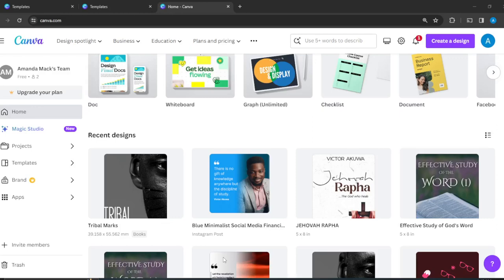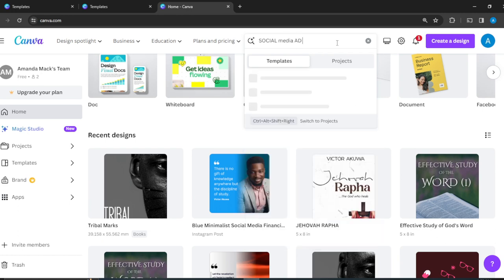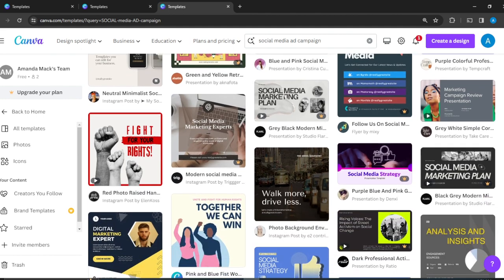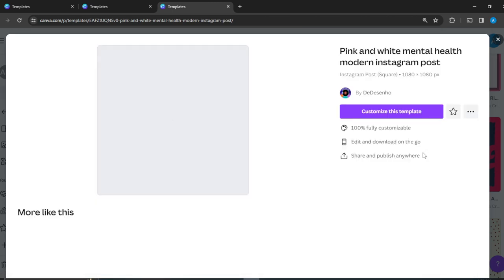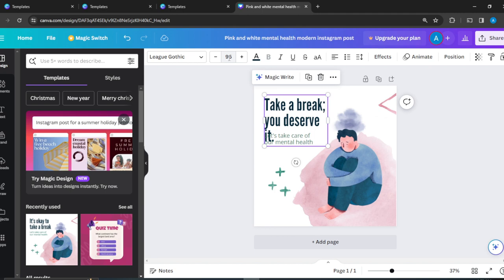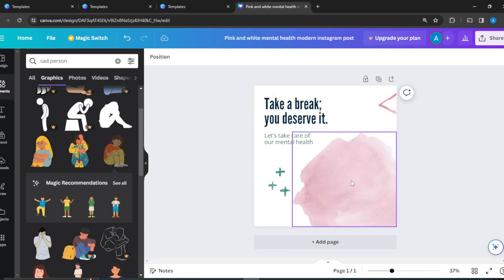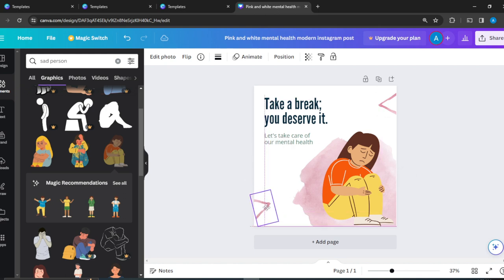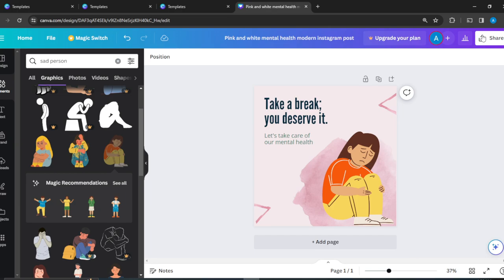How To Design A Social Media Ad Campaign In Canva (Quick Tutorial)​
Today we talk about How To Design A Social Media Ad Campaign In Canva, so stay until the end of the video to see the full explanation.